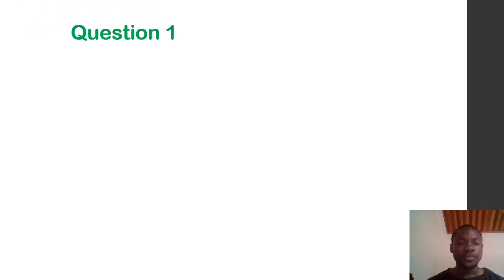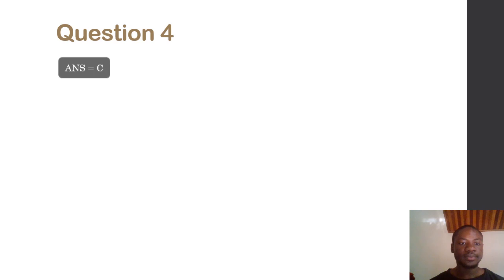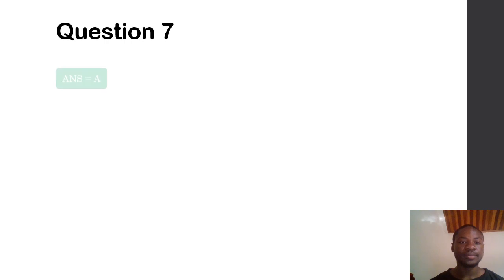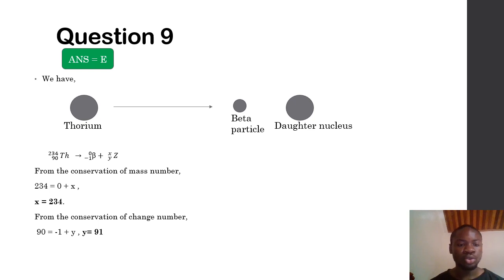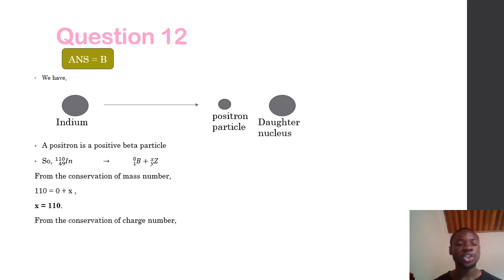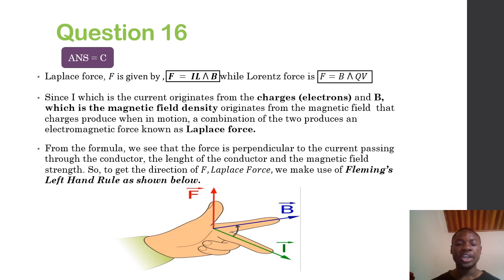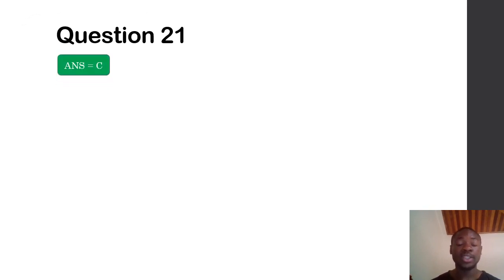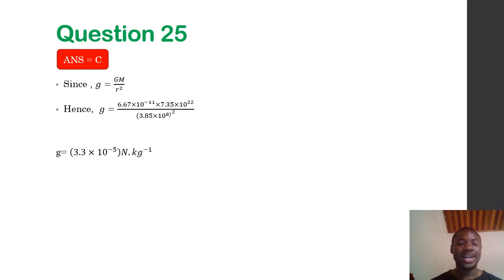Entrance Exams to Medical school Physics 2021(FMBS, FMPS, UDM, ISTM, FHS)